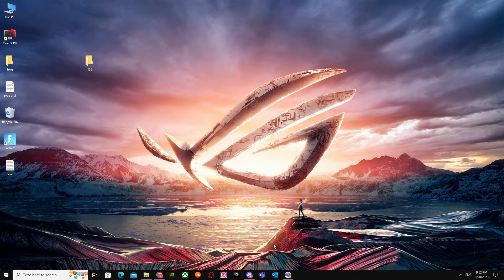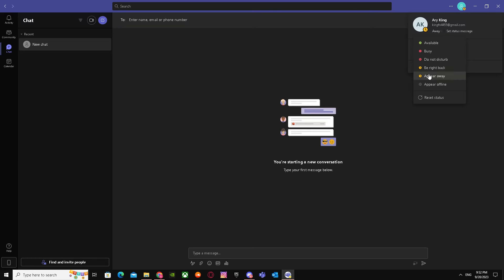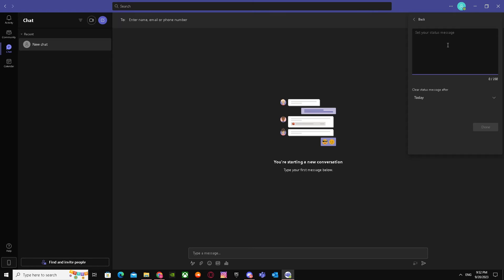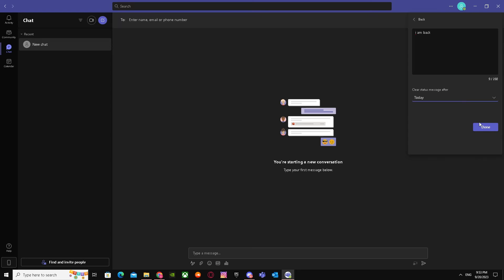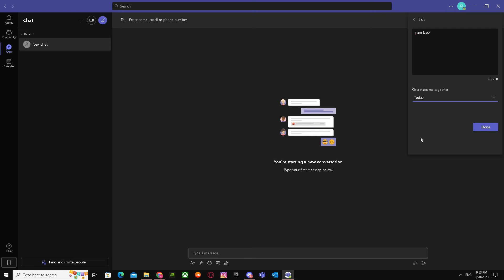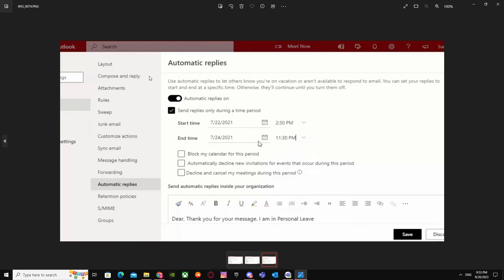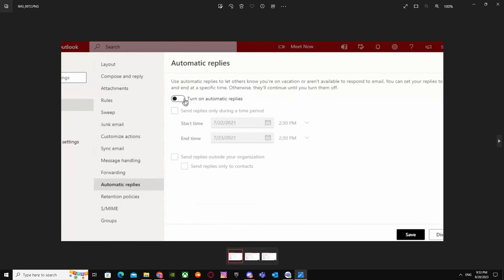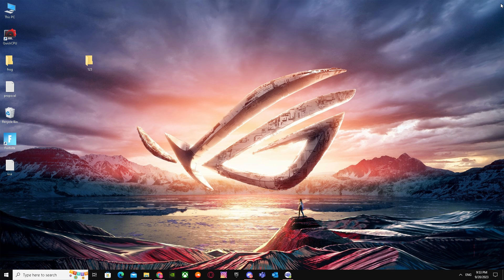How To Turn Off Out Of Office In Microsoft Teams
If you are looking for a video about How To Turn Off Out Of Office In Microsoft Teams, here it is!
In this video I will show you How To remove Out Of Office In Microsoft Teams. Be sure to watch the video to the very end.
You will learn How To set and Turn Off Out Of Office In Microsoft Teams.